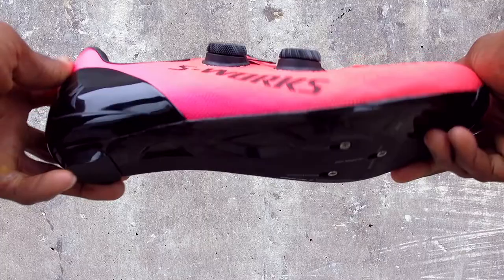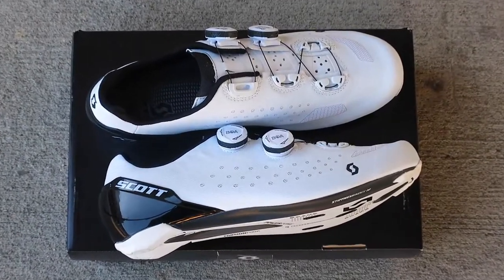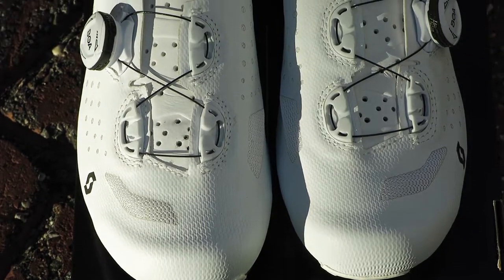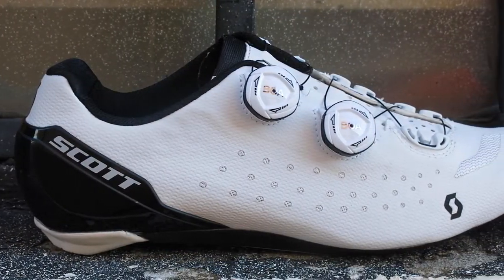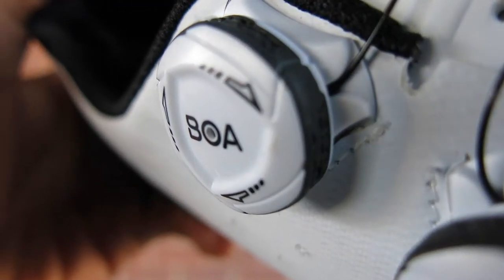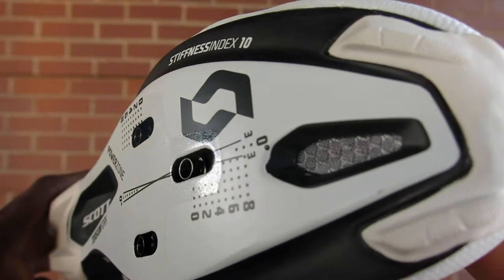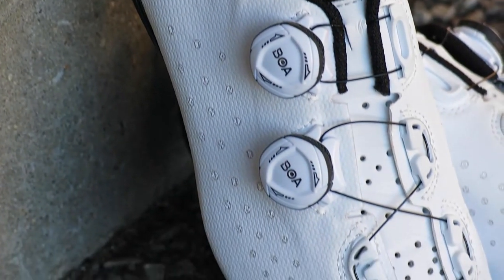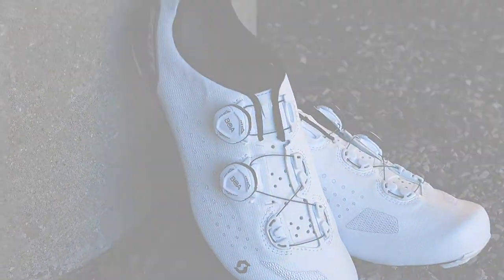Scott Road RC EVO Road Cycling Shoes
Scott delivered on the Road RC EV, designing a shoe for base mile training that you can use on race day. Not only does it have a stylish appeal, but it’s packed with all the latest tech and performance features that you’ll want on the start line for your next race. The upper is comprised of a lightweight synthetic polyurethane upper with a 3D air mesh wrapped around the shoe to keep your feet cool for all day riding. Under the shoe is full carbon sole with a stiffness index of 10 which will give you that maximum power transfer to the pedals. The Road RC EVO has a timeless overall style with its full white color way and black accents making this shoe an eye opener when riding.

About Us!